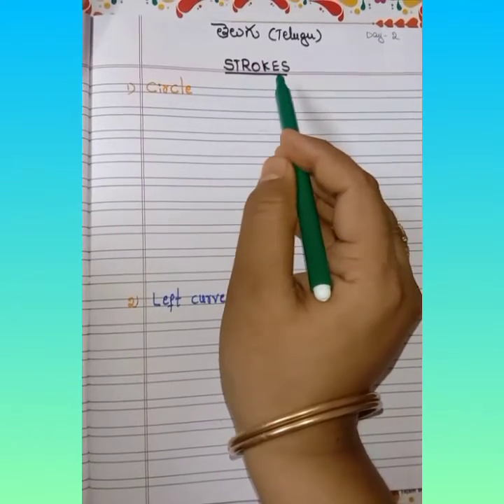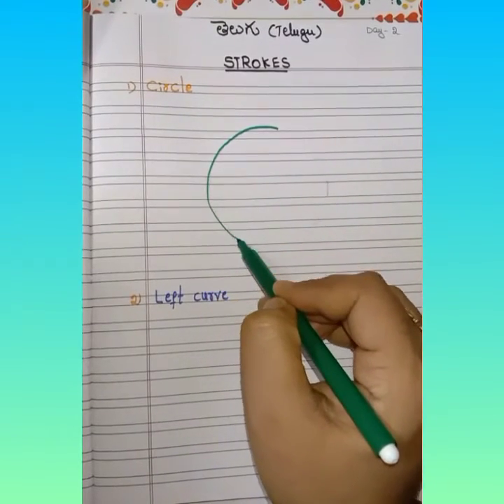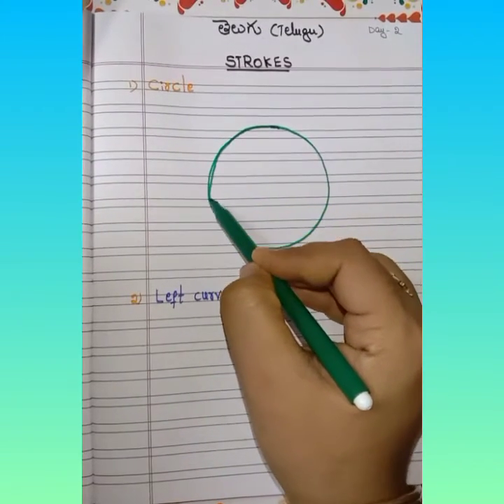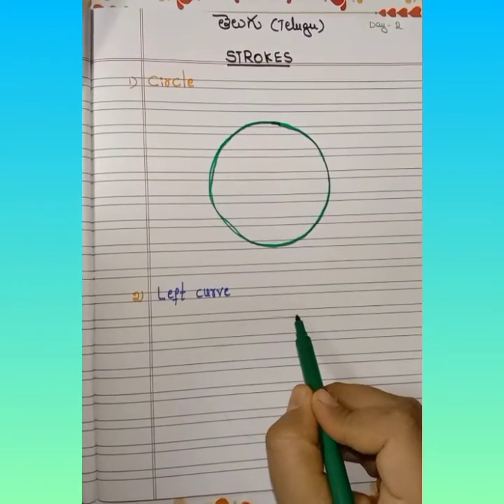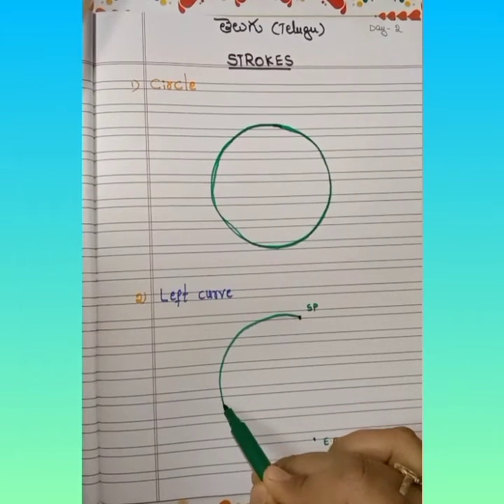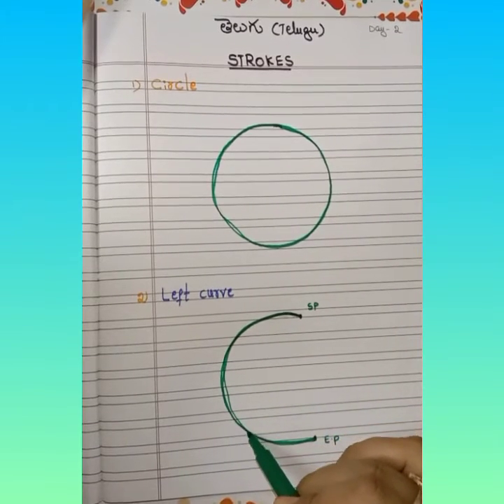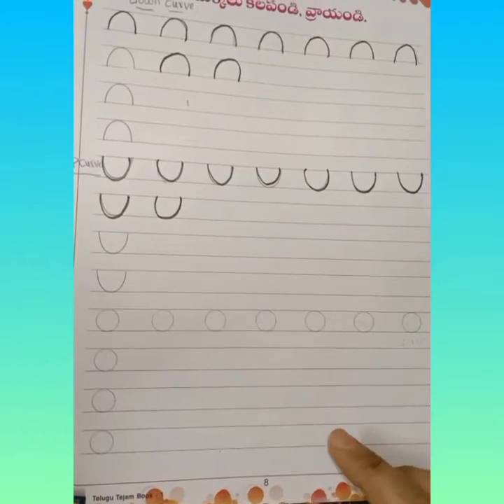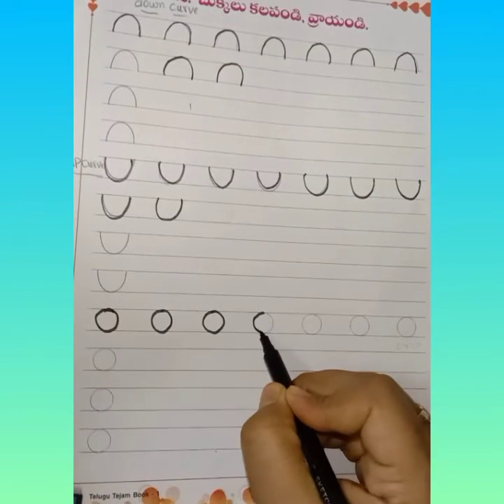CLASS I TELUGU / 16TH JULY 2021 / SFS MT (SANA)